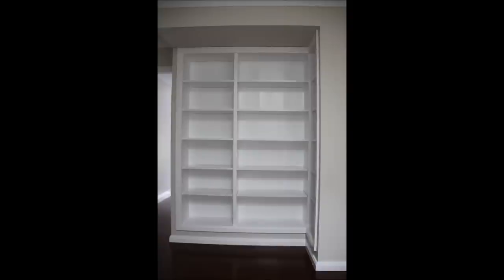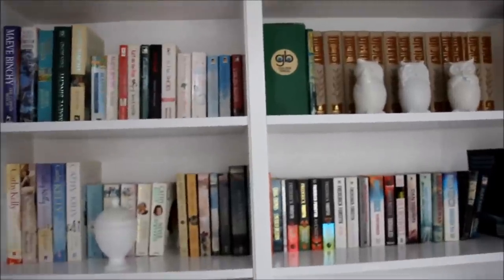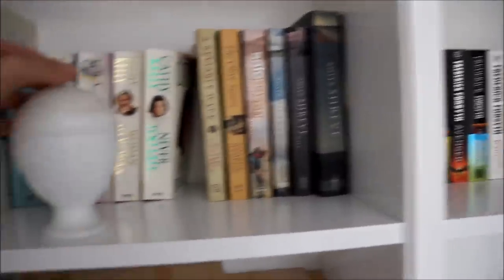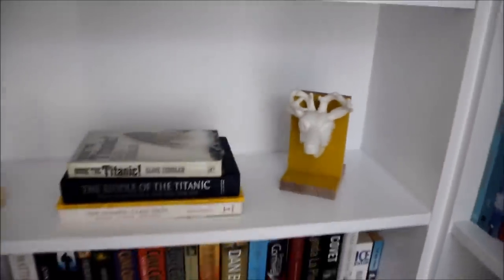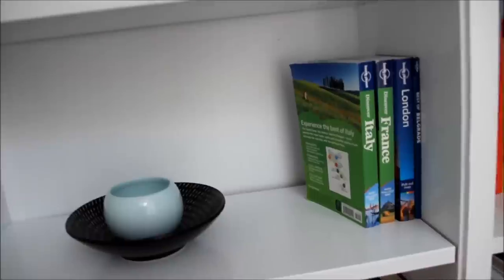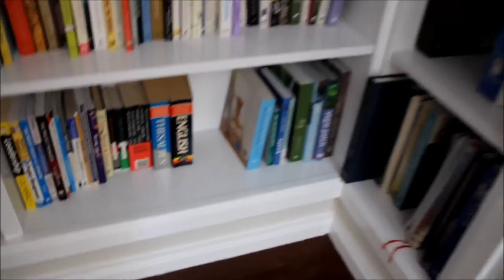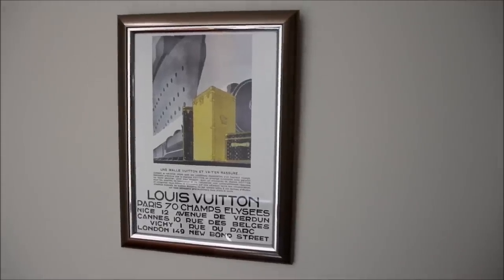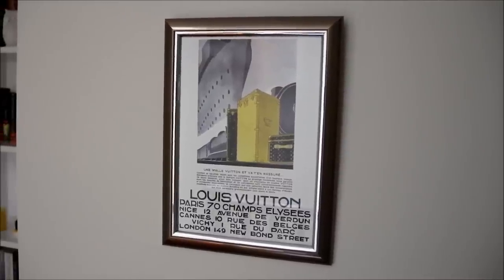Built in bookshelves reveal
We recently completed work on our DIY built in bookshelves.  So I got to arranging all our books and adding a little bit of décor as well.  I hope you like seeing the result.

Videos on this channel include; home organization , recipes, meal planning, grocery hauls, DIY projects, crafting, home décor ideas and much more.